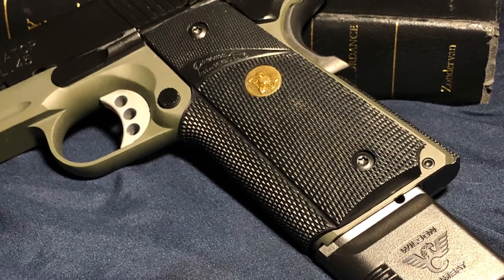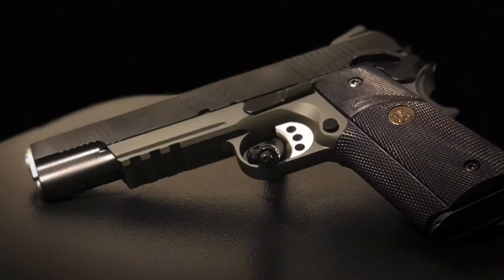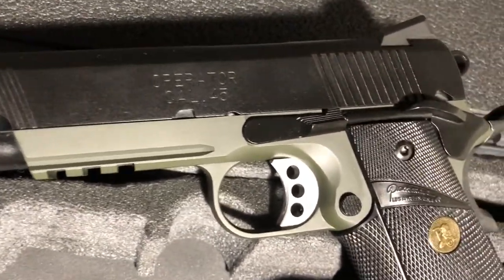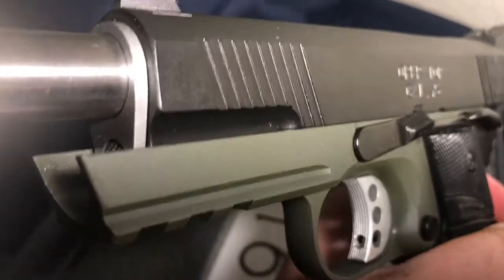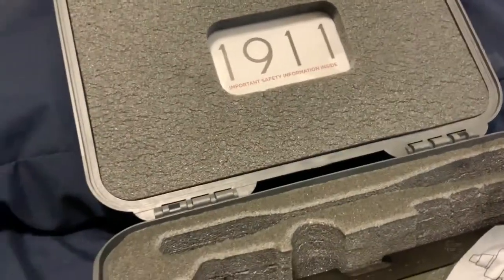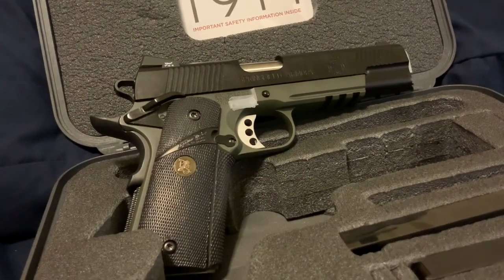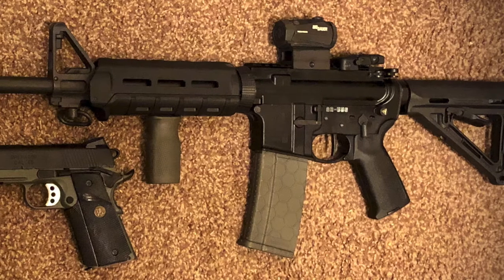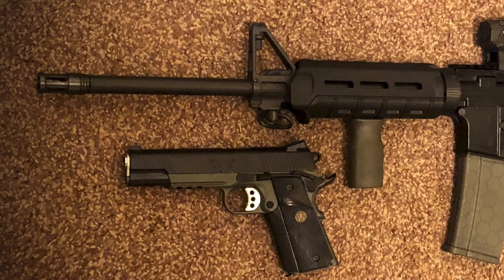Springfield 1911 MC Operator Image Showcase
This is not a review, but a close up look at the Springfield 1911 MC Loaded Operator pistol chambered in 45ACP